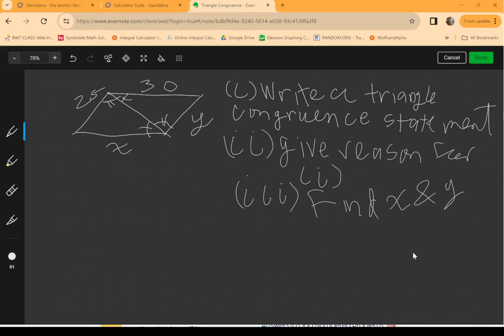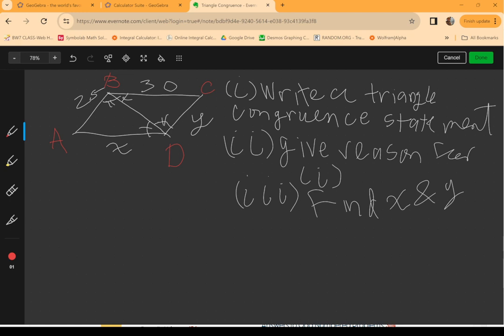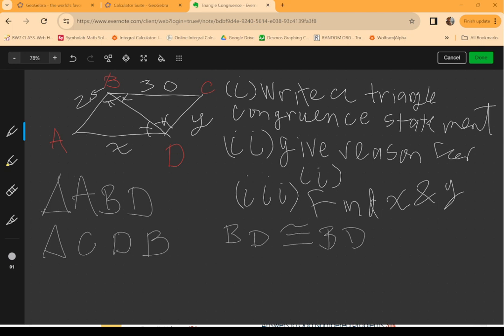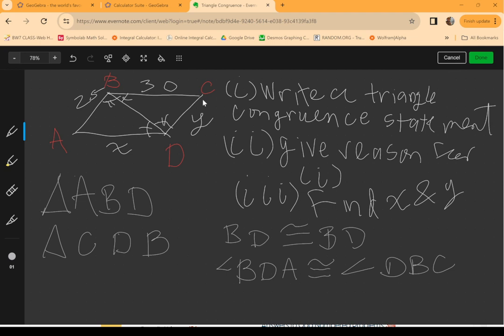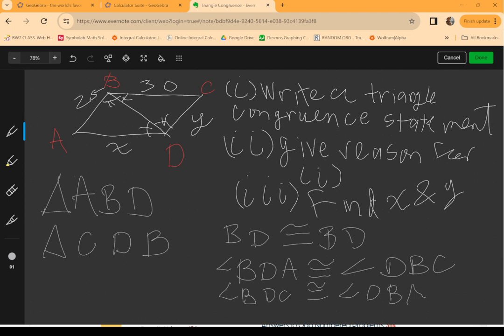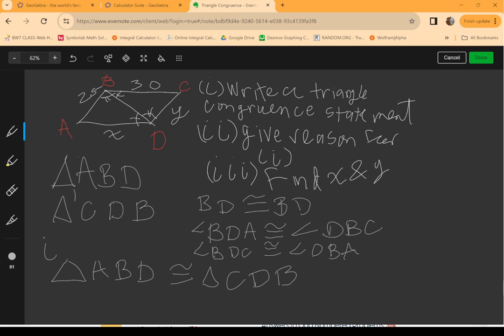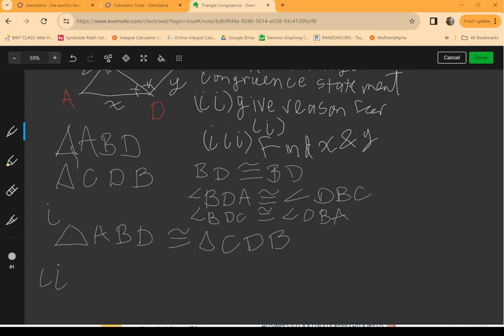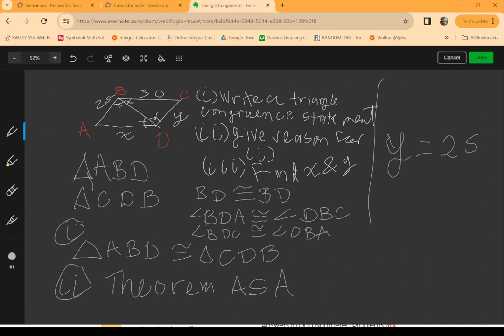MTH 22 ASA Example